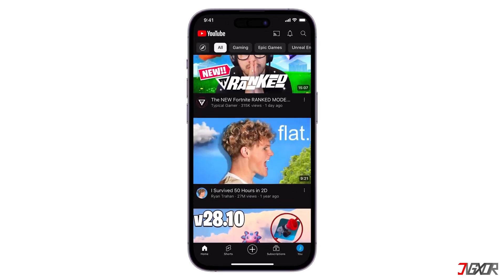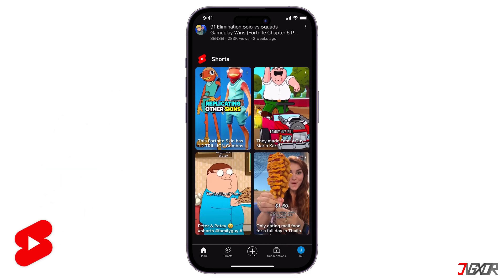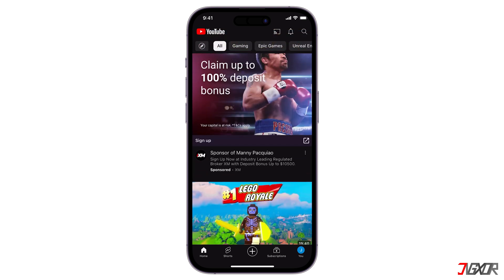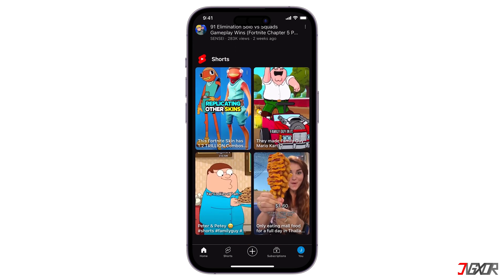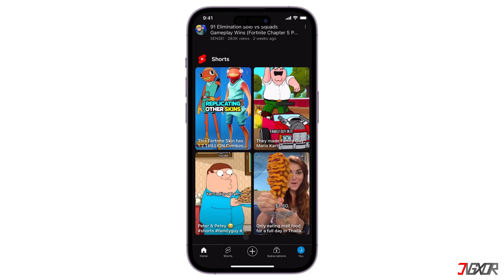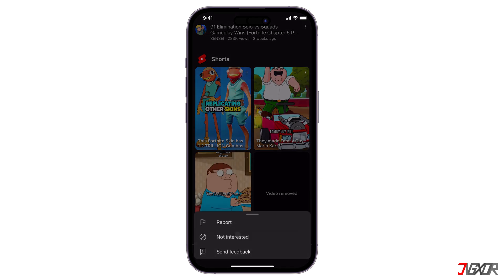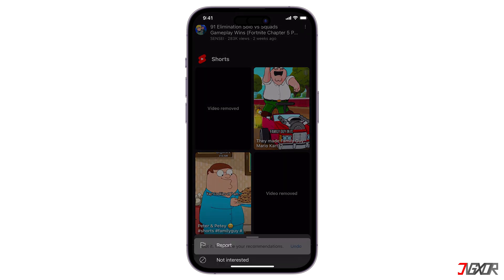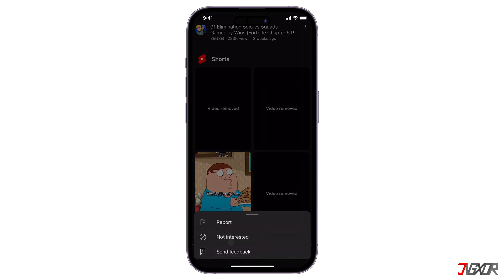How To Turn Off YouTube Shorts on iPhone & Android! [2024]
Want to turn off YouTube Shorts on your iPhone or Android device? If you’re tired of seeing those short-form videos in your feed, we’ve got you covered. In this tutorial, I’ll guide you step-by-step on how to disable YouTube Shorts on your devices. Yours Jigxor

Video: 765